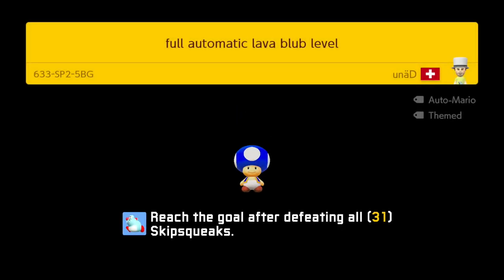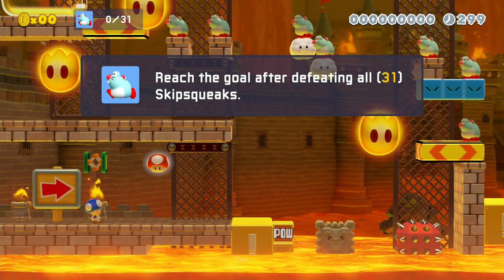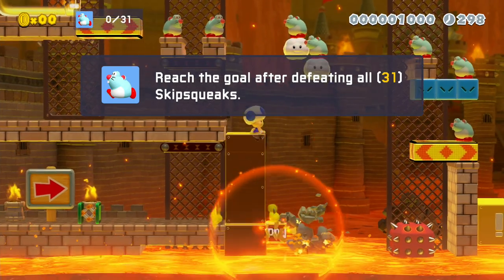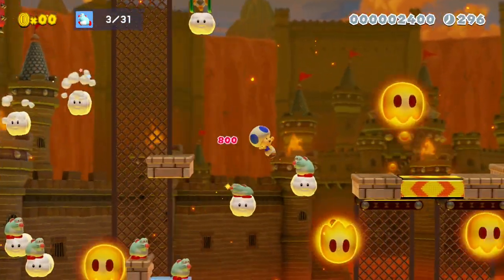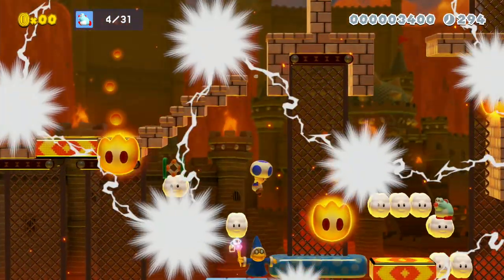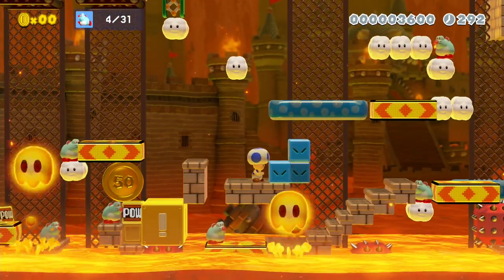full automatic lava blub level by unäD 🍄 Super Mario Maker 2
⠀ dont move and have fun

This channel aims to be as a historical record of user created levels made in the Super Mario Maker series of games.  In order to capture the most accurate representation of the levels being played, these videos are shown uncut and recorded on original Nintendo hardware.